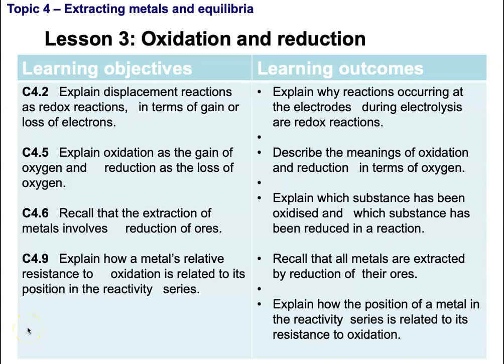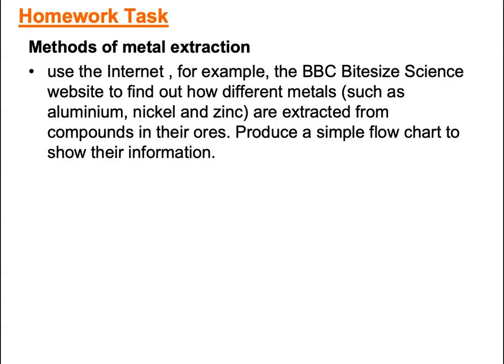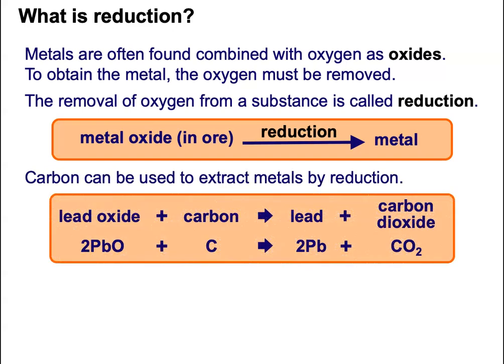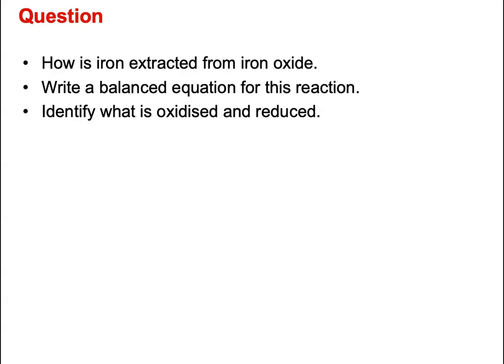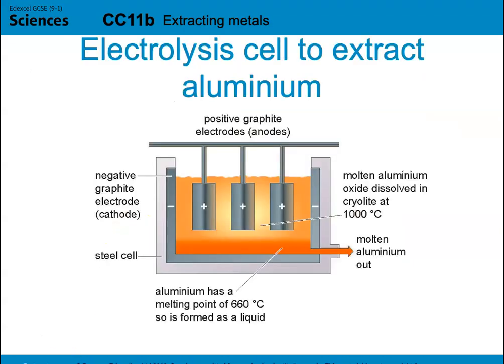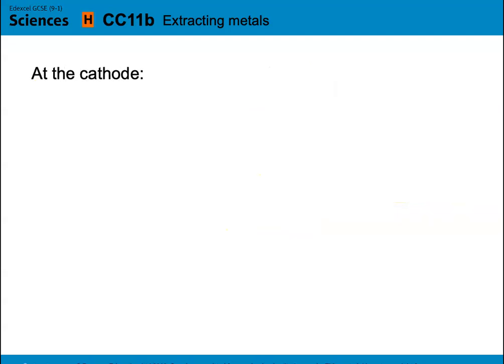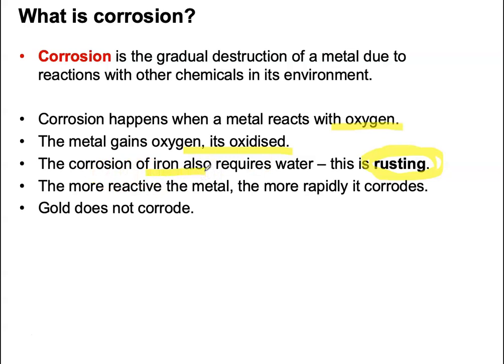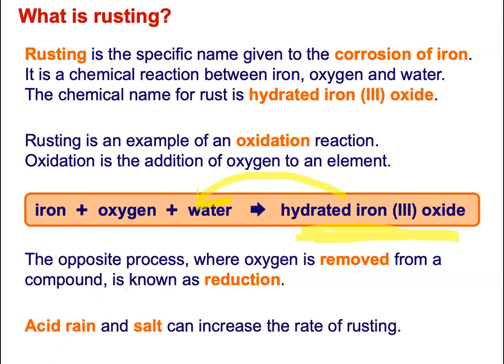Topic 4 GCSE Edexcel Chemistry Lesson 3 Oxidation n reduction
GCSE Edexcel Chemistry/Combined Science Topic 4 on Extraction of Metals Lesson 3: Oxidation and reduction